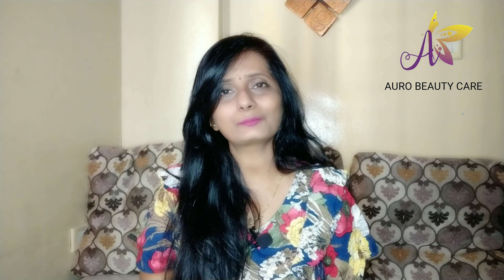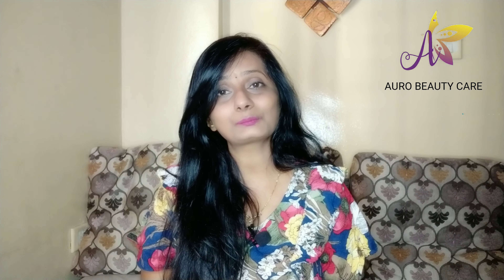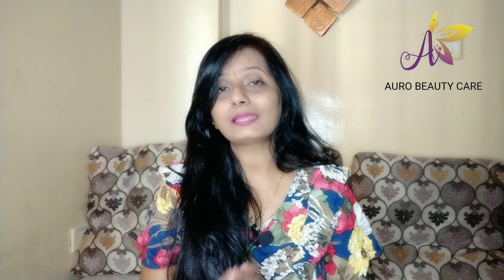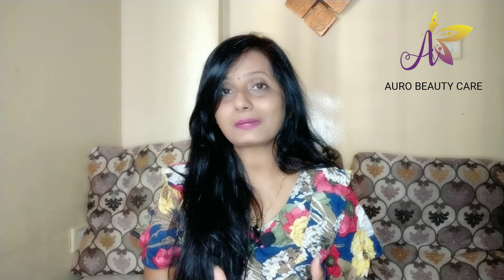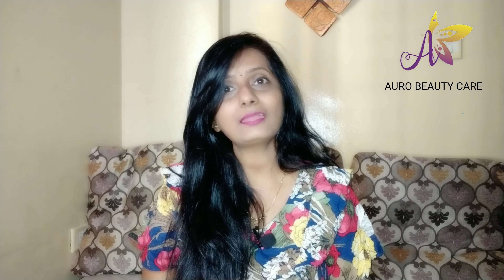सदियों में नहाने से पहले ये लगालो हाथ पैर मुलायम,गोरे और चमकदार हो जायेंगे|how to skincare in winter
Winter me dark skin se kaise chutkara paye,
Winter mai skin ki kali parat ko kaise remove kare,
How to get rid of black skin,
How to get skin whitening in winter,
Winter mai skin ka khayal kaisekare,
Winter mai dark skin trun in to light skin,
Winter skin care routine kaise kare,
How to take care our skin in winter season,
Homemade body butter for winter, skin brightening, skin whitening, rough hands, fati ediya, wrinkles, dryness, sardiyan, dry skin solution, glass skin, Ghar per body butter banae, body lotion Kaise banaen, d i y body butter for skin whitening, pooja luthra, trending,body massage benefits for winter, body butter for smooth Shiny glass skin, wrinkle free skin, Sardi Main tvacha ki dekhbhal kaise karen, world best skin care routine, dry lips in winterskincareroutine

Auro Tips And Tricks